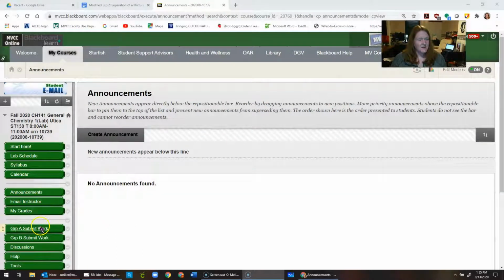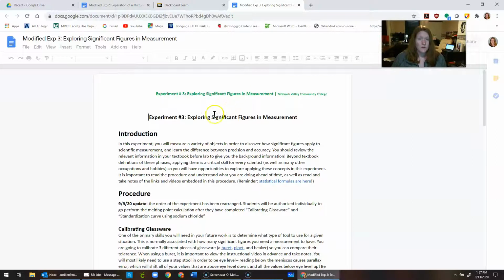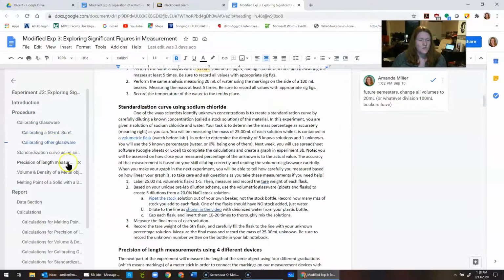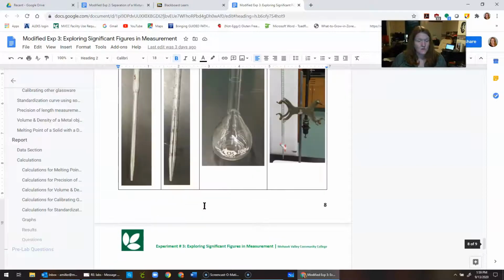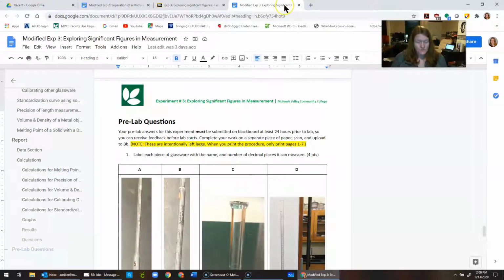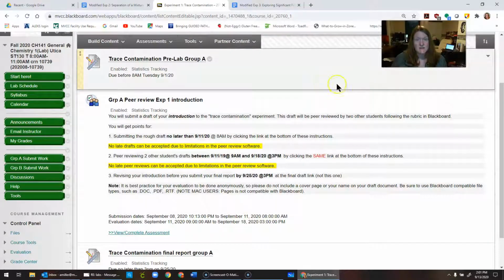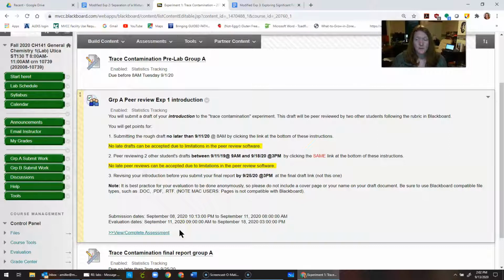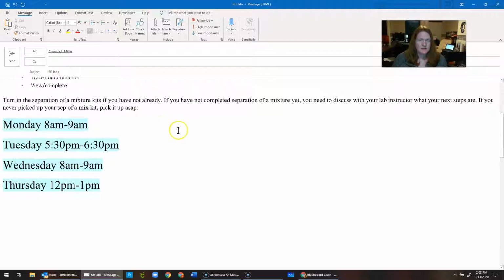CH141 week 3 group A lab info